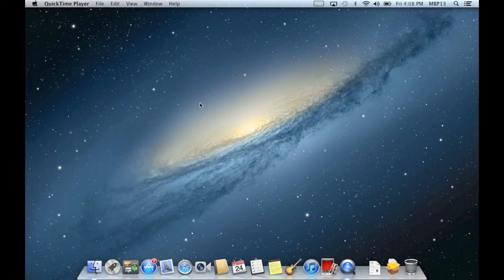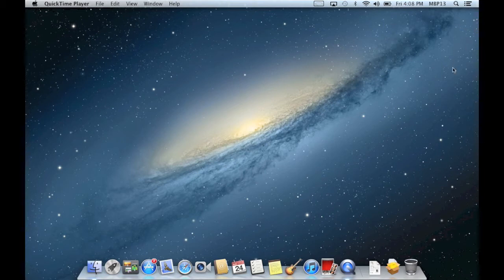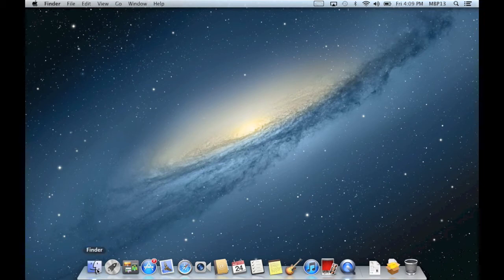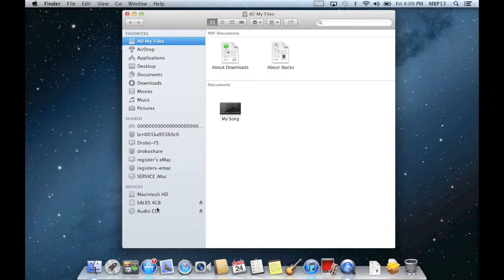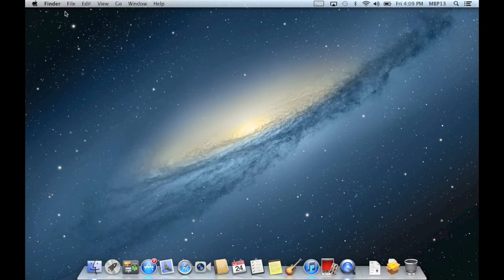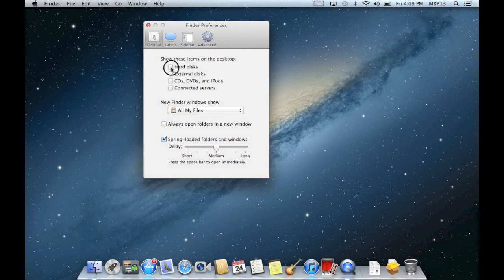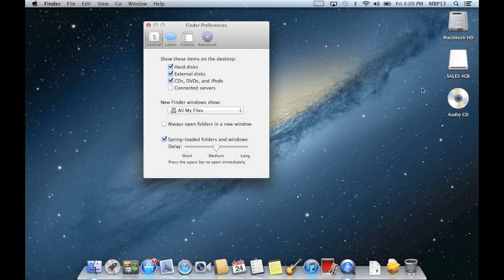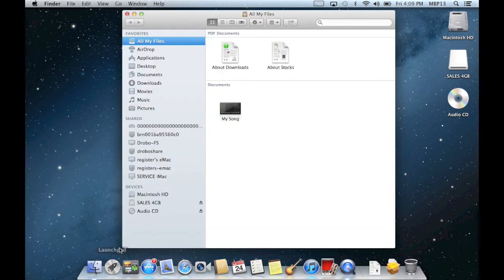Viewing device icons in the Finder - Mountain Lion OS X 10.8 Tutorial - Diversified Computers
In this Mountain Lion video tutorial, we look at the different ways to view device icons in the Finder.  Produced and posted by Ian at Diversified Computers in Keene, NH.